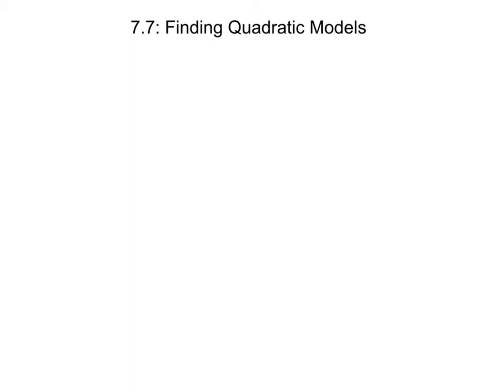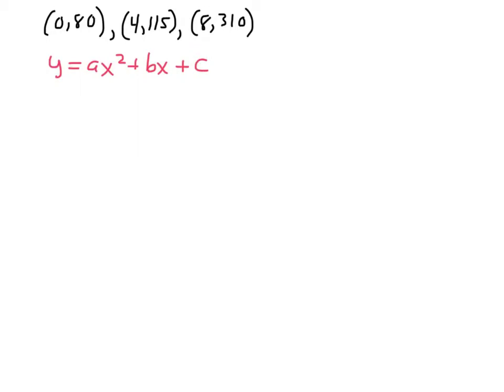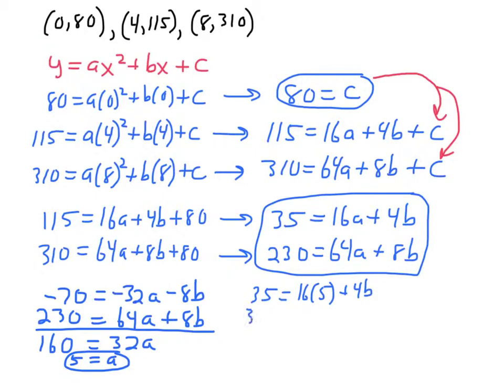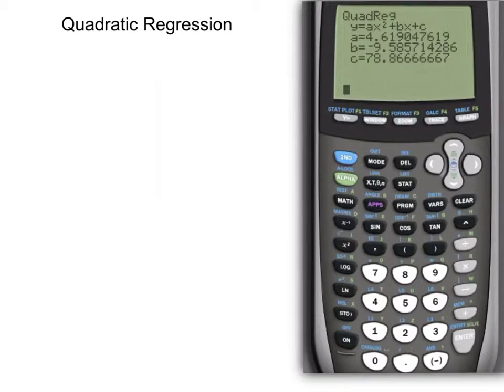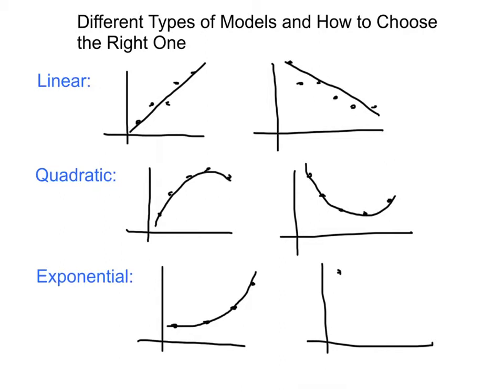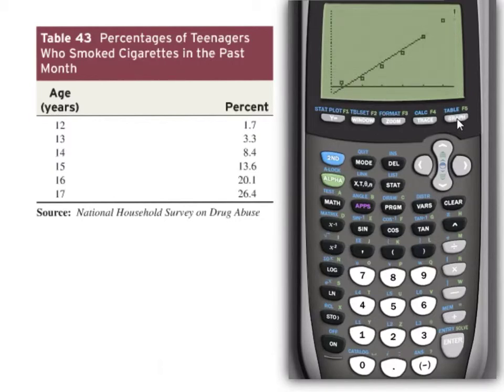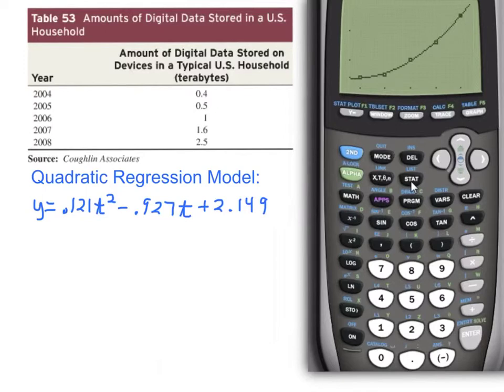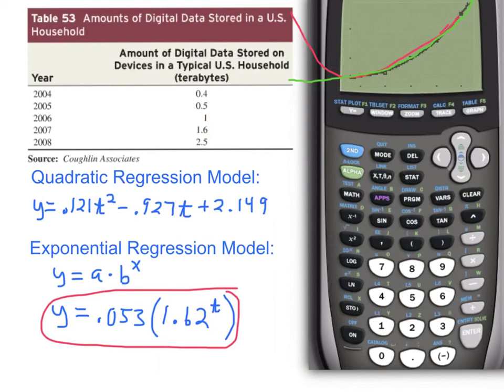7.7: Finding Quadratic Models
Finding quadratic models for data, quadratic regression, exponential regression, choosing an appropriate model.